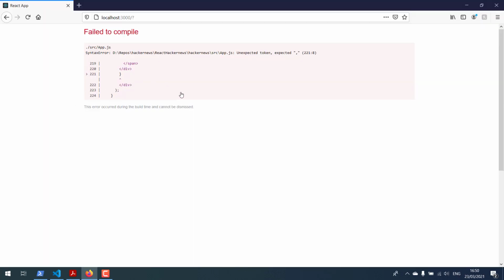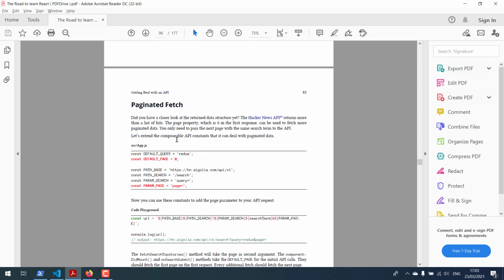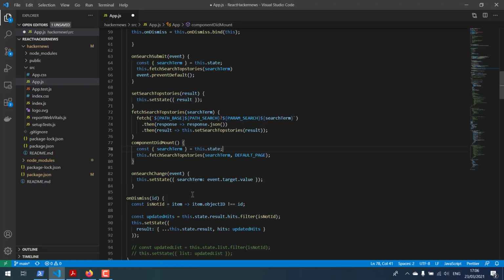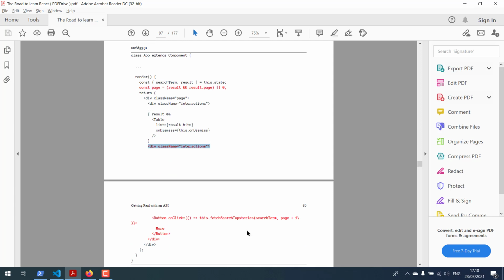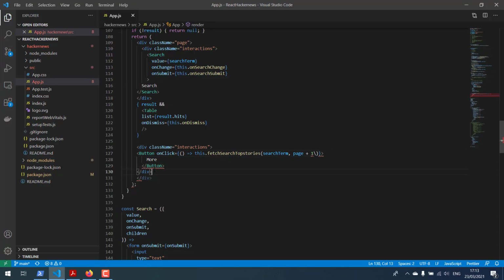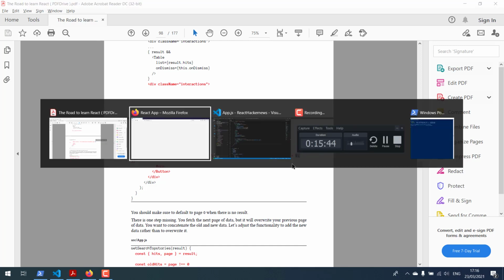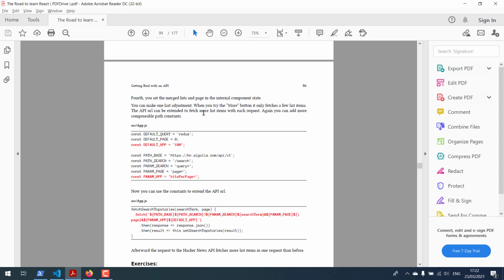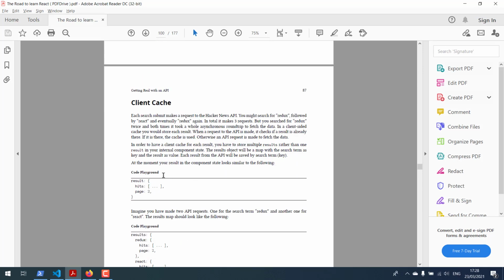Lection 79, React - Paginated Fetch